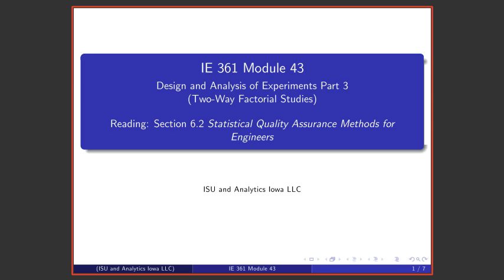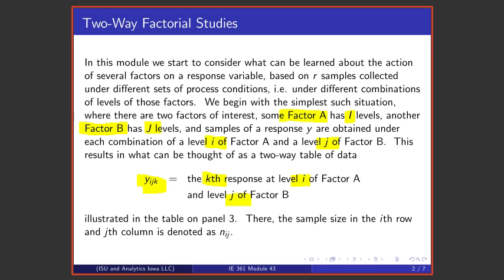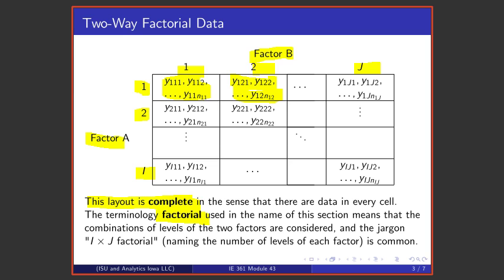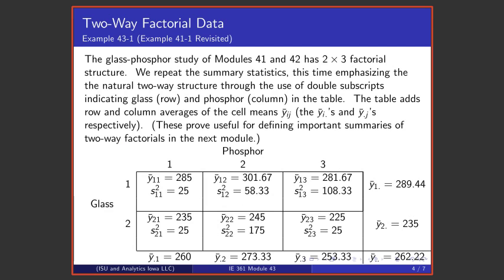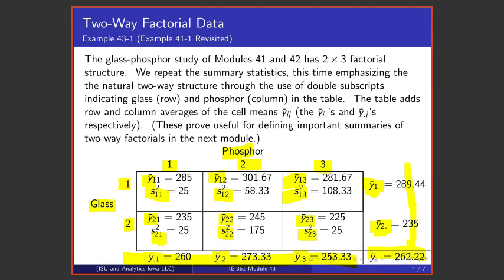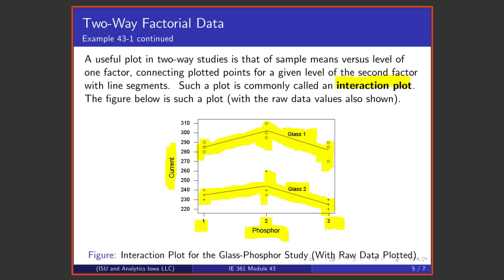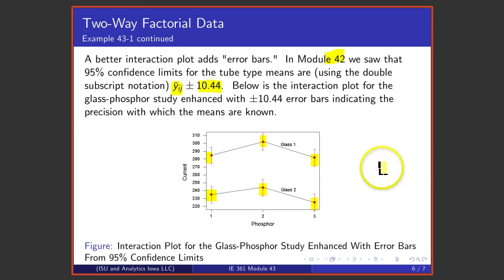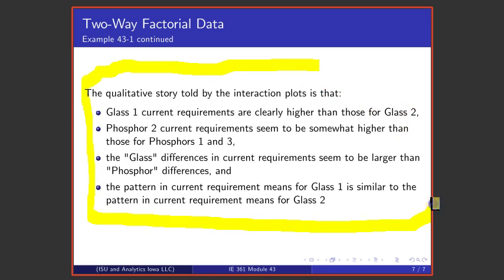Statistical Process Improvement Module 43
This module begins discussion of the analysis of 2-way factorial data sets that can arise in two-factor experimentation.  Notation and basics interaction plots are introduced.